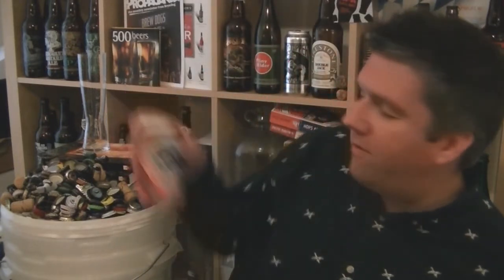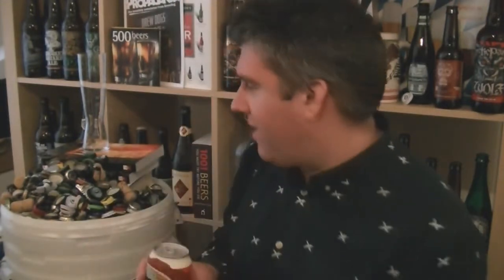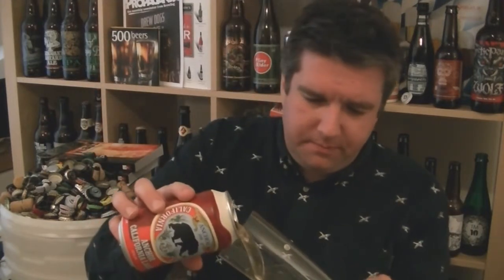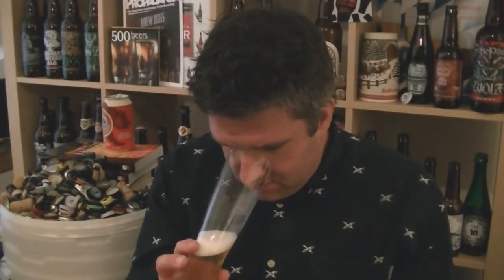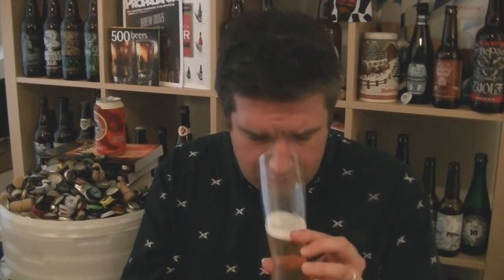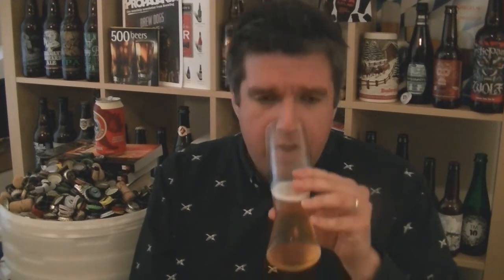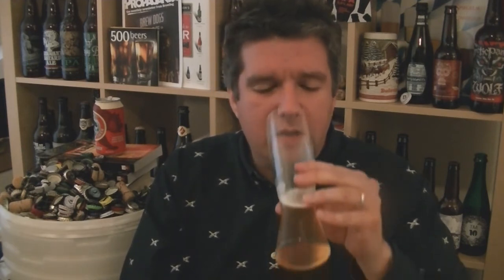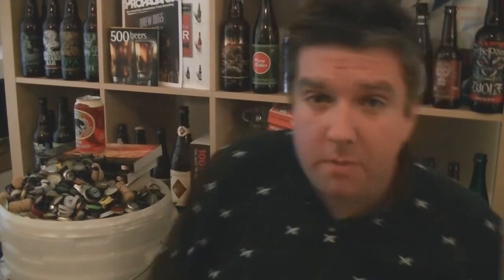Anchor Brewing Company - California Lager - HopZine Beer Review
Thanks for joining me for another video beer review. This time I'm drinking a bottle of Anchor's Big Leaf Maple Autumn Red.